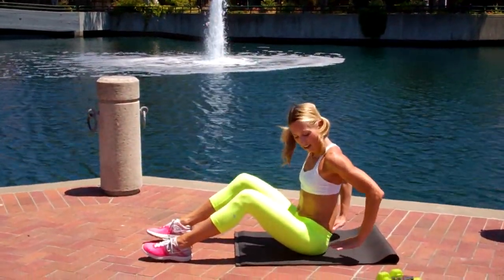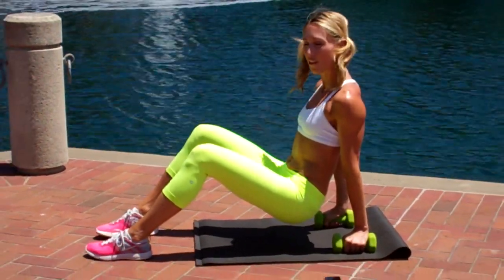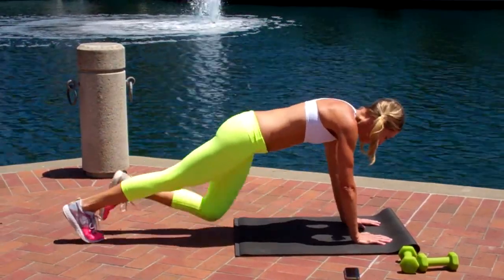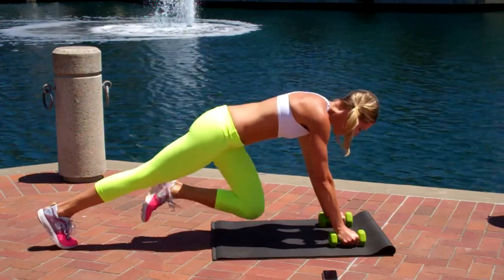FIT in 15 Abs Week1 July 2012